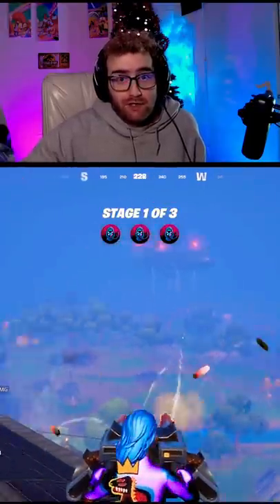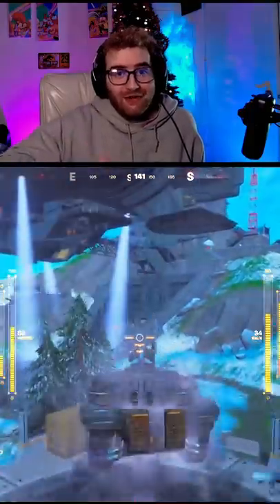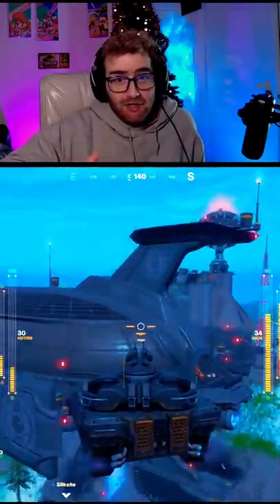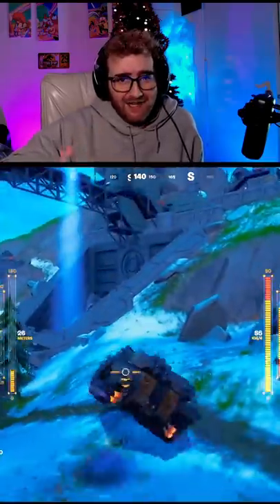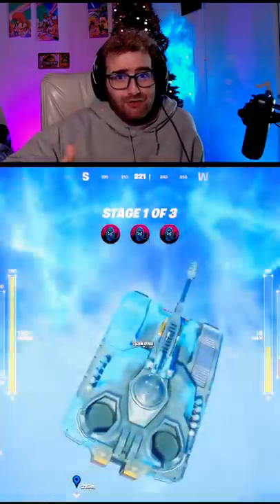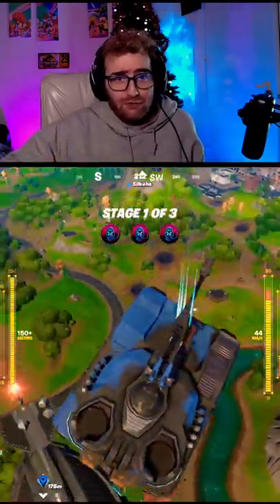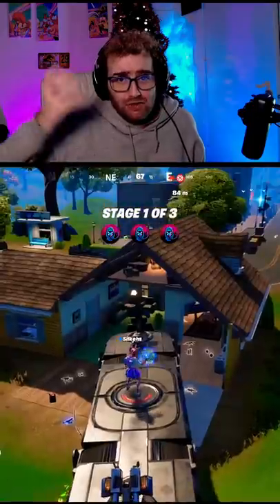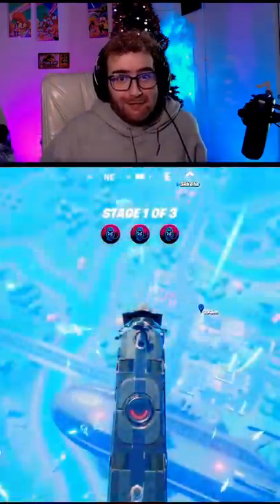WAS I THE FIRST PERSON TO DO THIS IN FORTNITE?! 🤯😱